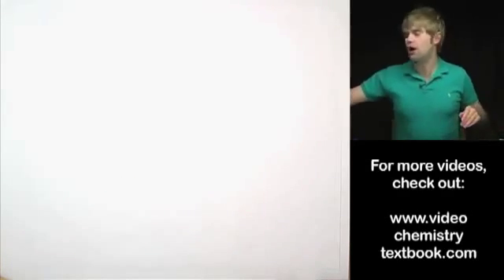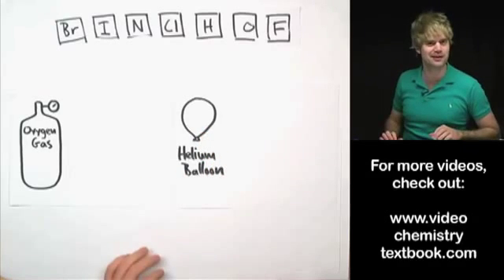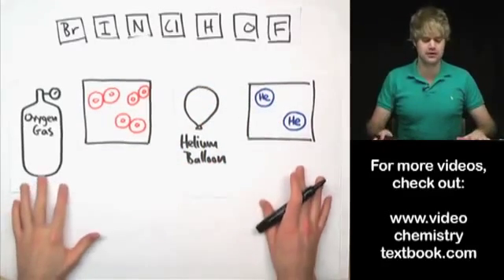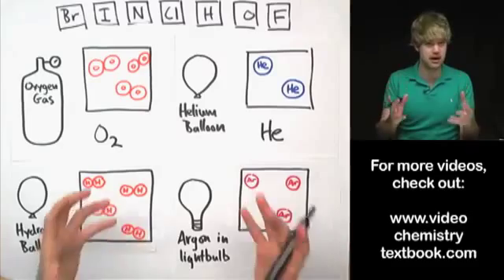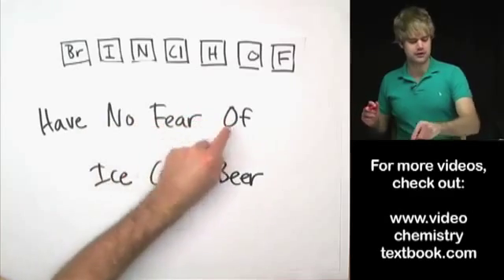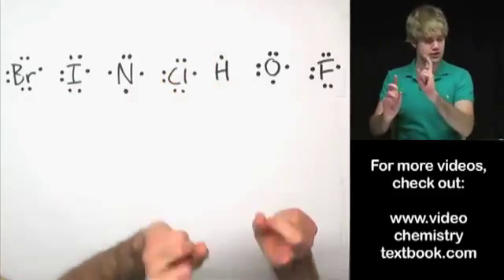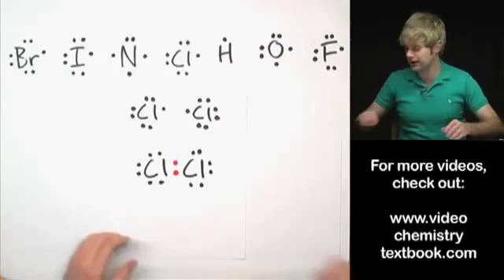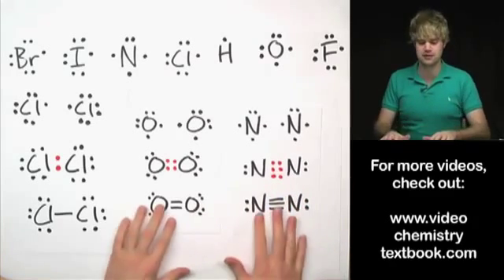1.1.3 (4) - 4 - What are the Diatomic Elements (Engl)